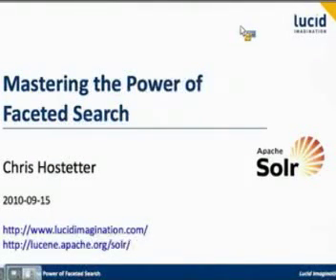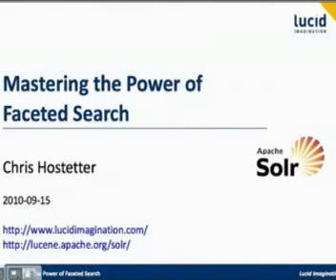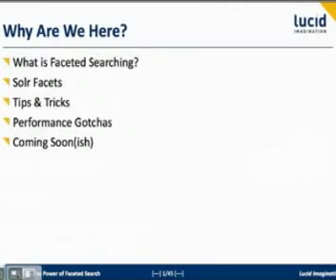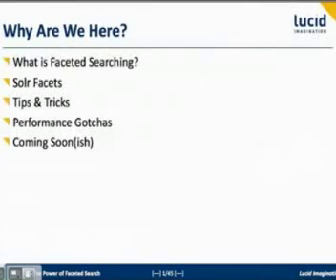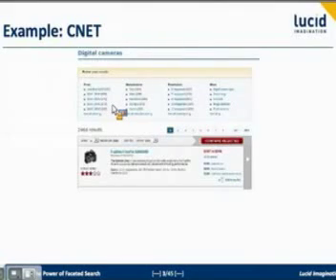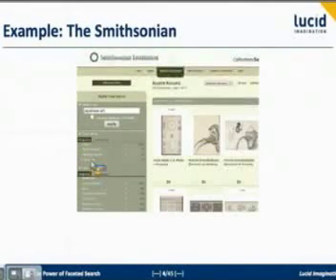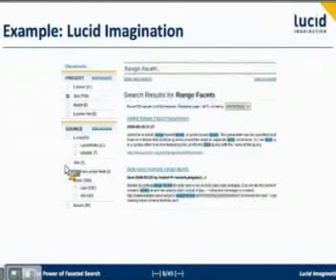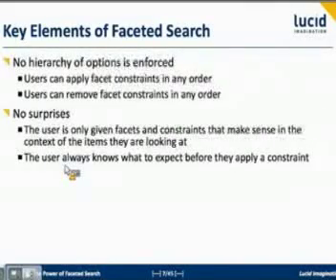Mastering the Power of Faceted Search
Chris Hostetter talks about faceted search and solr facets with tips and key elements in faceted search, Click here for complete webinar